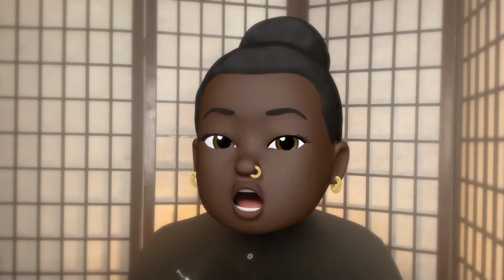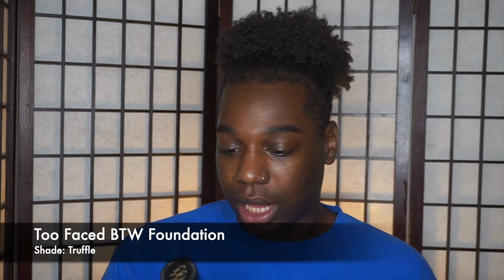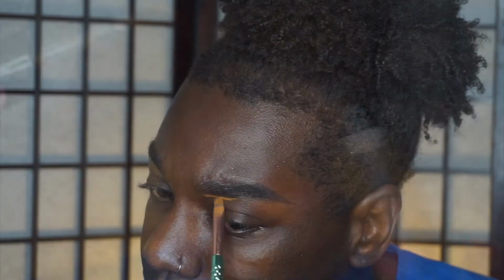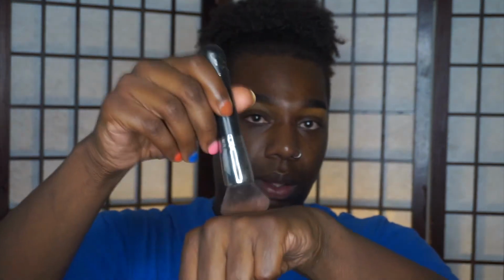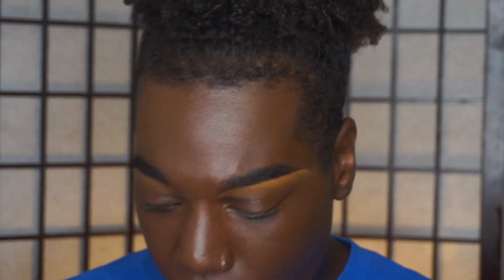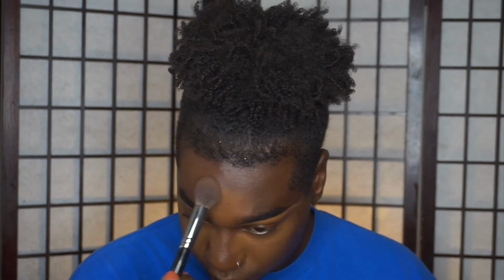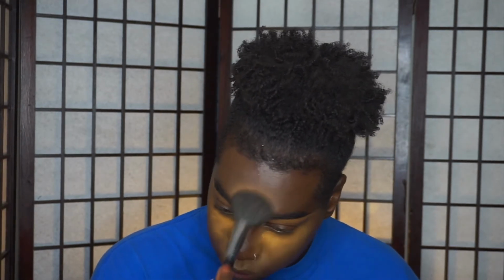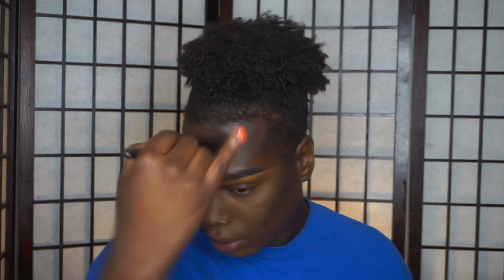Too Faced X Jackie Aina Born This Way Foundation&Concealer First Impression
Hi Kings & Queens!

I just had . to Get my hands on the Too Faced Born This Way Foundation and concealer! I've been looking for a foundation that I can wear everyday, so I hope this Works.

Foundation Shade: Truffle
Concealer Shade: Toffee